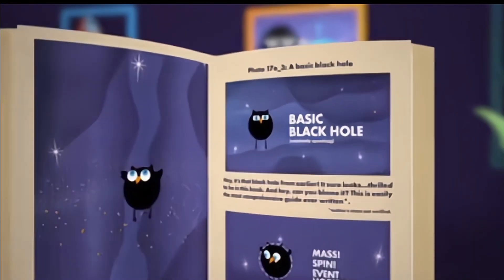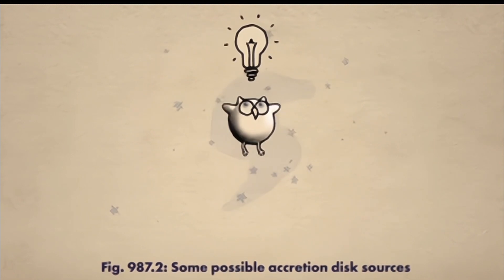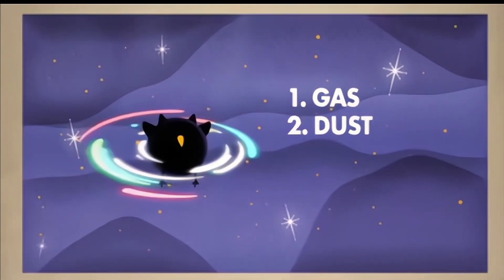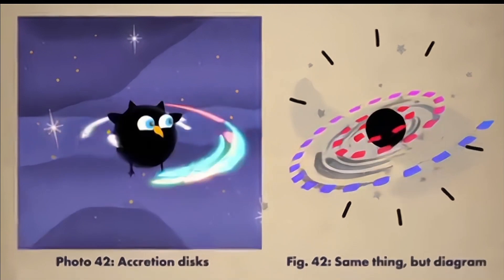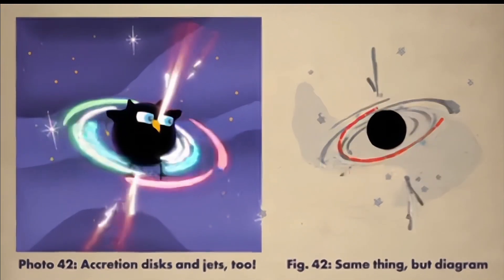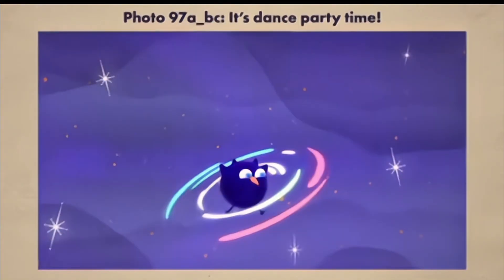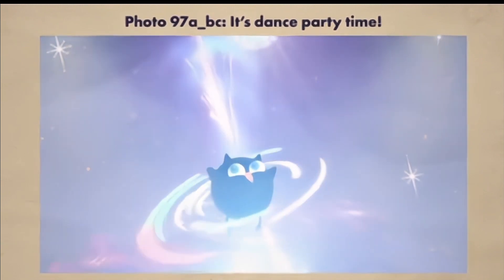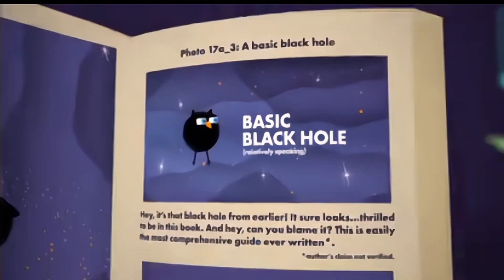Facts about the Black hole 🕳️ by NASA